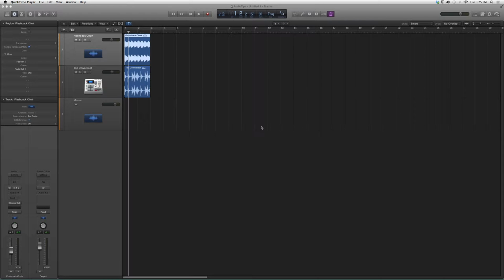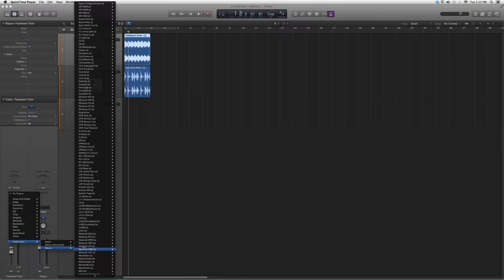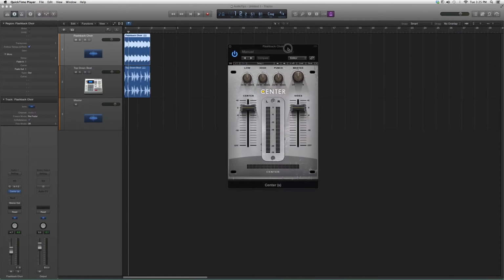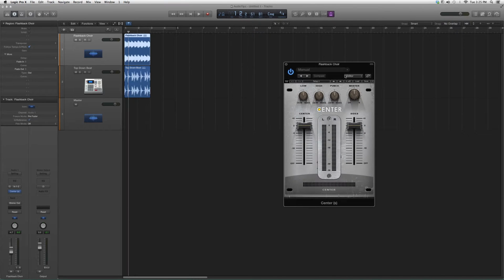123 Waves Center In Logic Pro